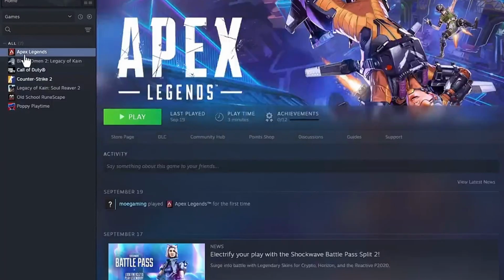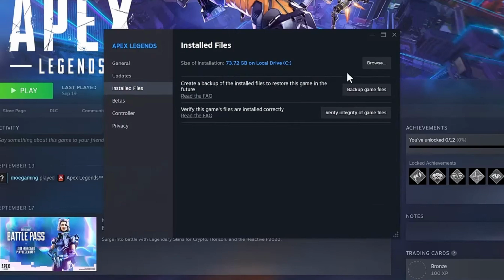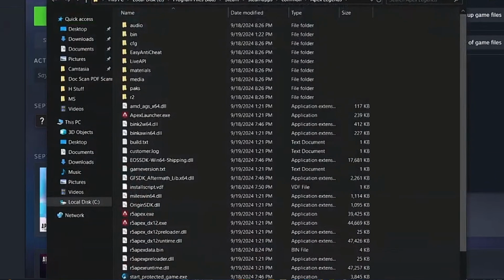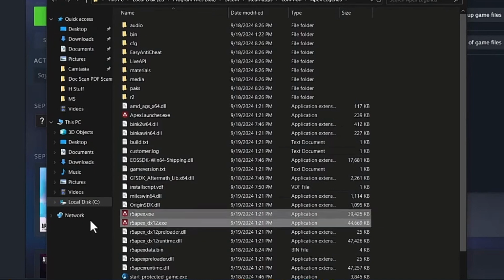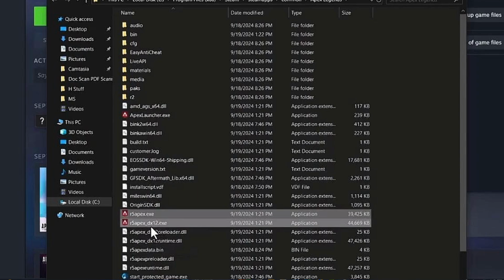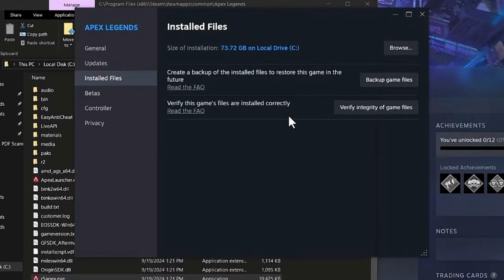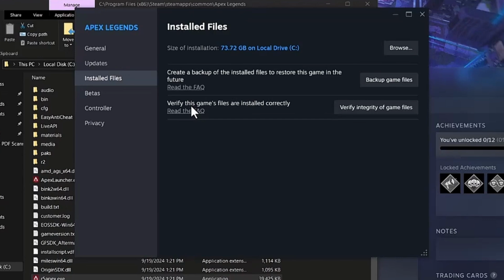How To Fix Apex Legends Engine Error | Complete Fix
Getting the frustrating Engine Error in Apex Legends? 😤 Don’t worry — this video covers every proven fix to solve the Apex Legends Engine Error on PC once and for all. We’ll walk you through easy step-by-step methods like verifying game files, updating GPU drivers, adjusting launch options, and cleaning temporary files to stop crashes and errors for good. This tutorial works for all versions.

Did this guide fix your Apex Legends Engine Error?

🔐 Secure Your Online Activity with NordVPN:

30-day money-back guarantee
Starting at just €3.09/month (instead of €11.59)!